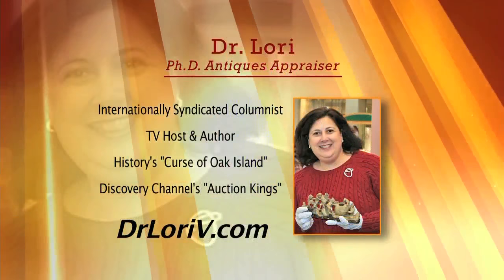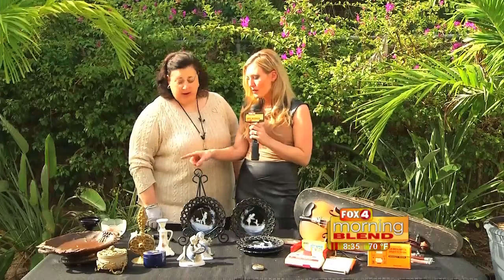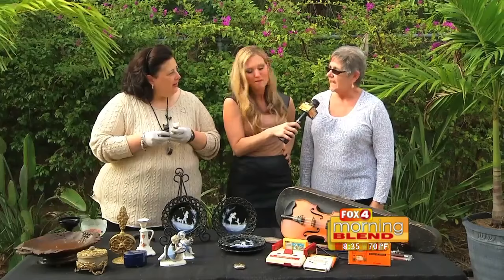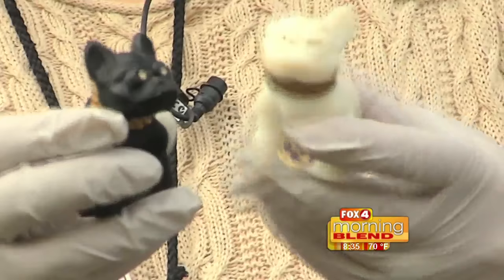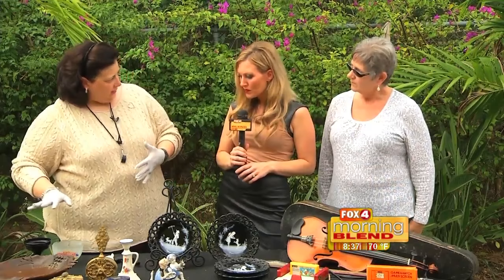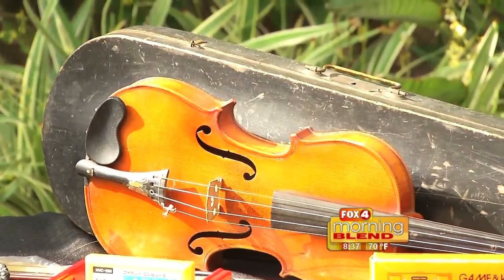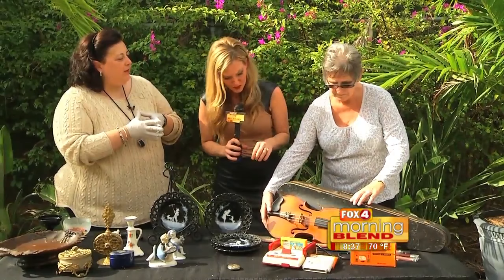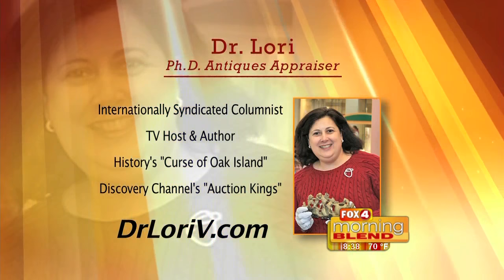Dr. Lori's antique appraising -- 1/26/17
Dr. Lori looks at some treasures from Fox 4 employees.